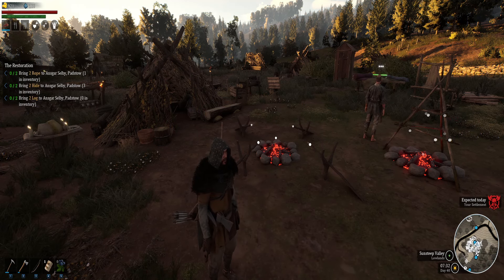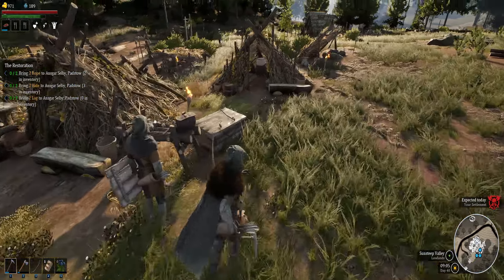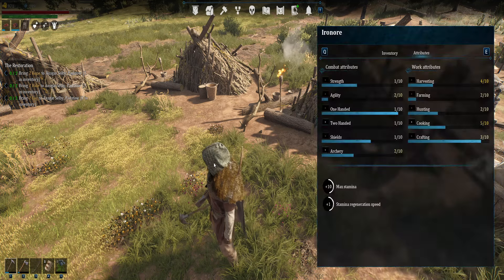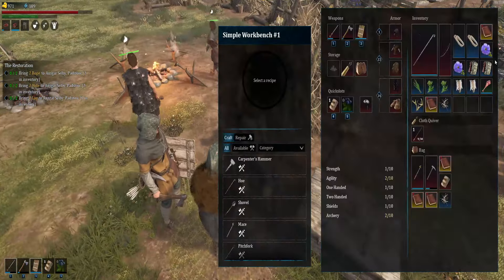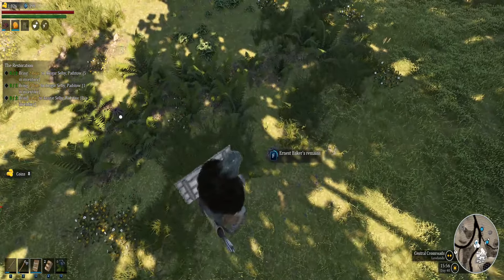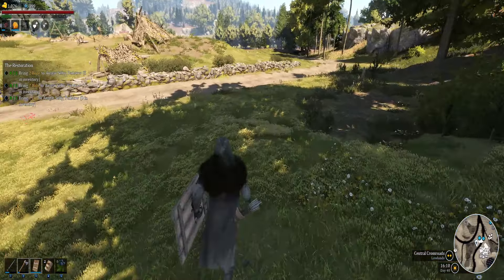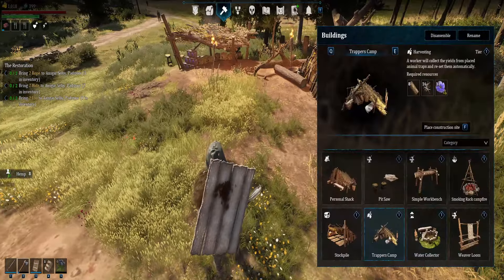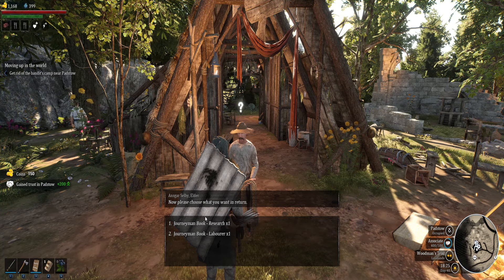Bellwright: RAID And REPUTATION | Part 9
HERE WE GO Doing some gameplay doing some REP and Raids LETS GO! having nothing but a good time

Here is Part 8 if you missed it it was a Sweet Stream